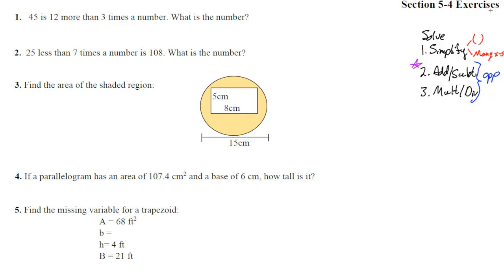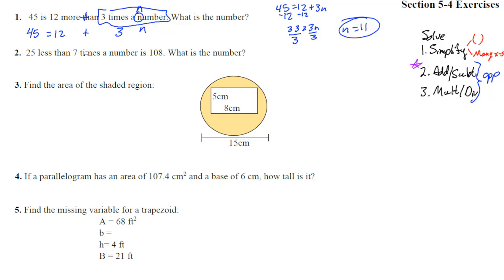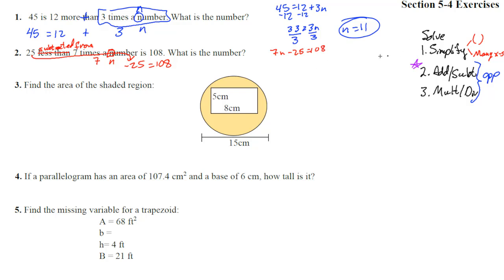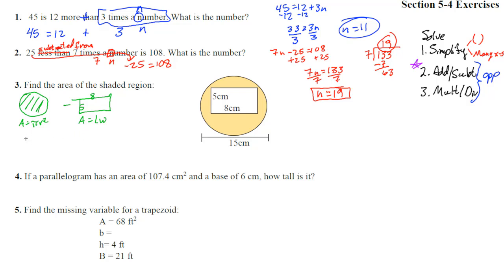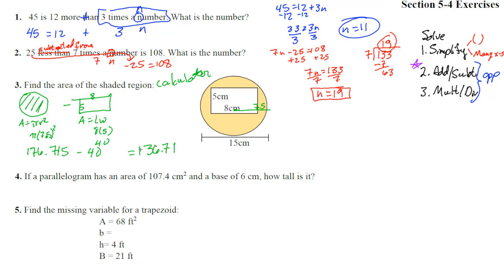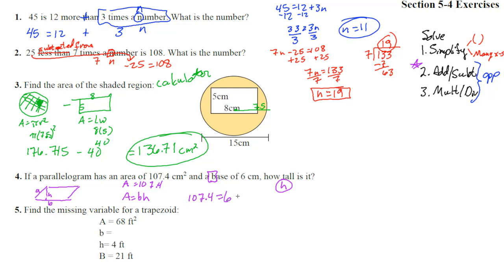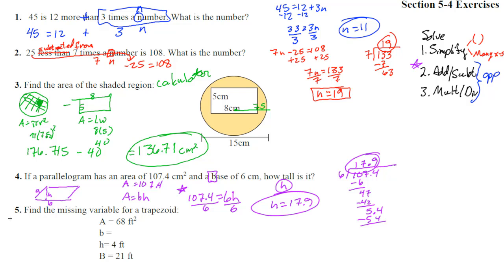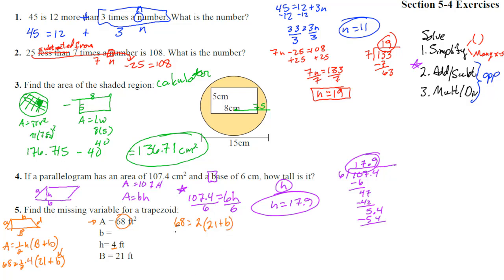100A 5-4 Solutions 1-5